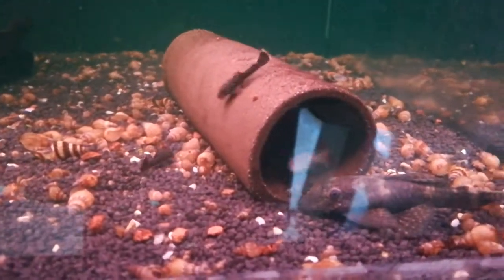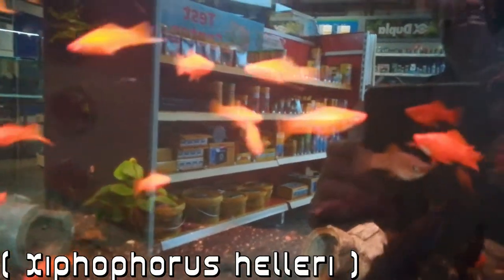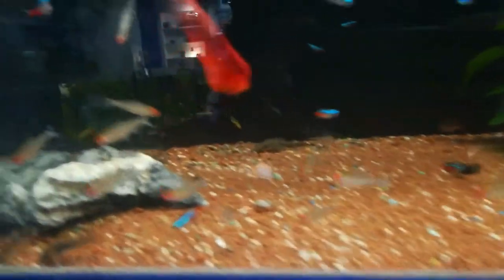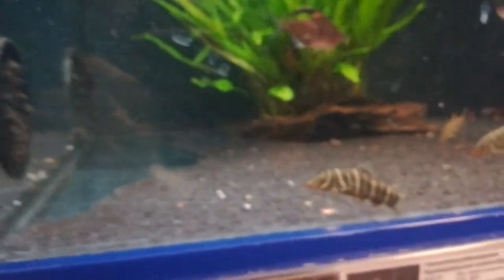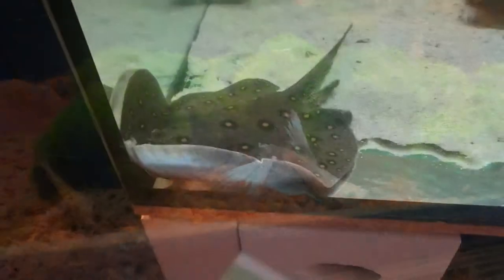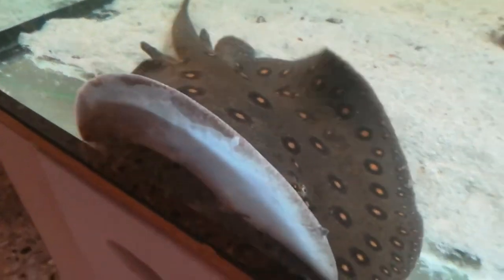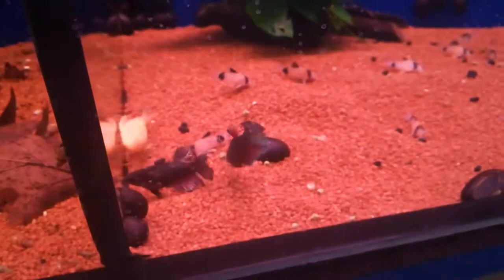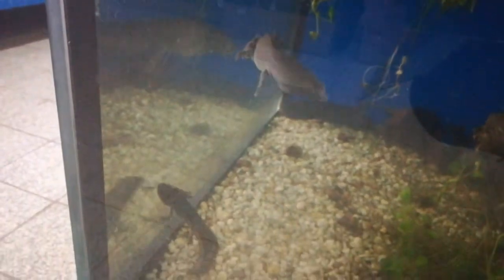Visiting local fishstore! Rare fish!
Here a small tour through a local fishstore I never was at before. Really nice fish and also some rarities!

The Animals I've got at the moment

Reptiles:
1.4 Eublepharis macularius
0.4 Lygodactylus lugubris
1.0 Testudo hermani boettgeri

Fish:
One pair trichopsis pumila
2 garra ceylonensis
7 moenkhausia pittieri
Many poecilia wingei
6 Paracheirodon axelrodi

Crustaceans:
2 Caridina cantonensis

Molluscs:
4 neritina natalensis